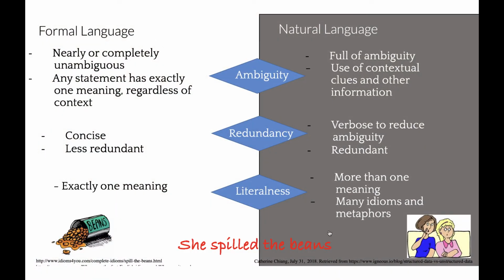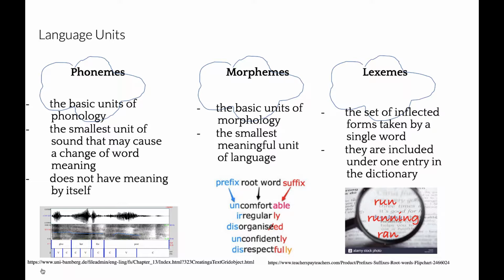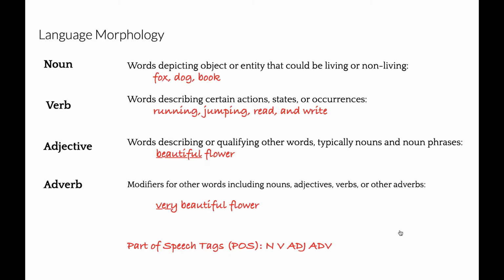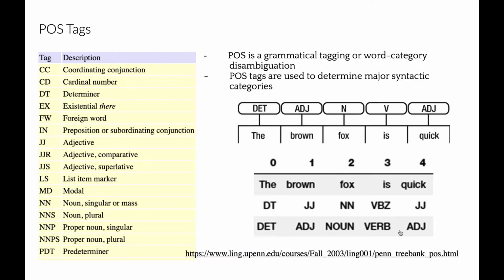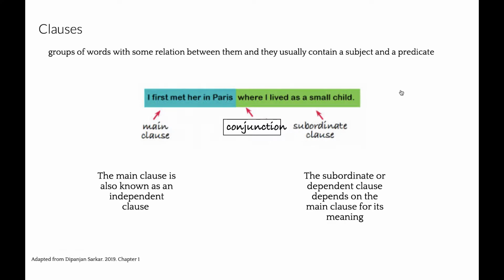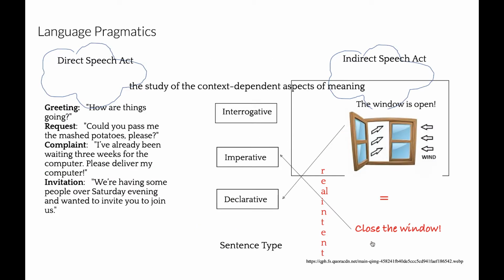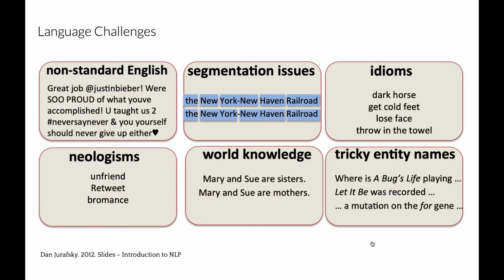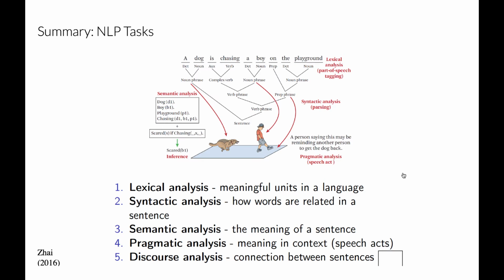natural language processing part2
Introduction to Study of language for NLP